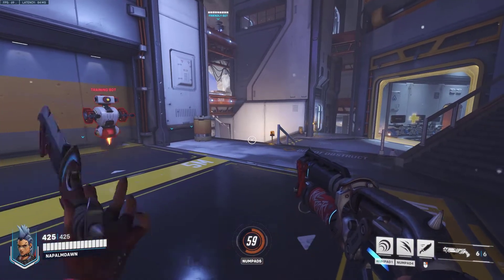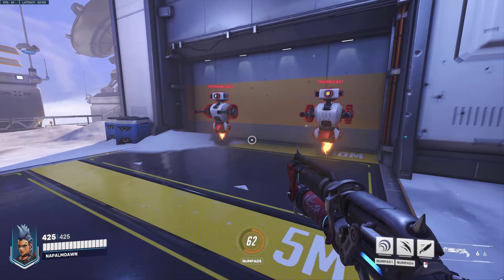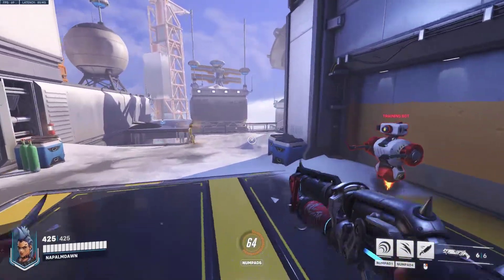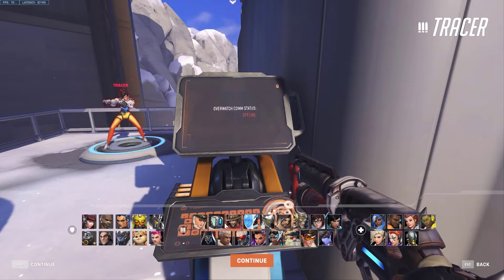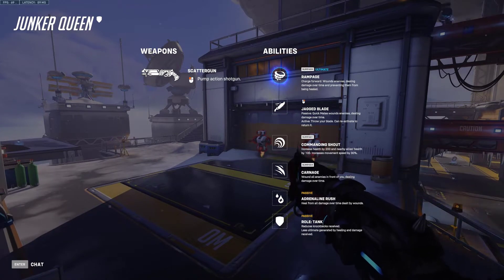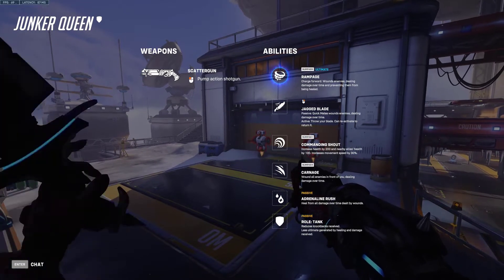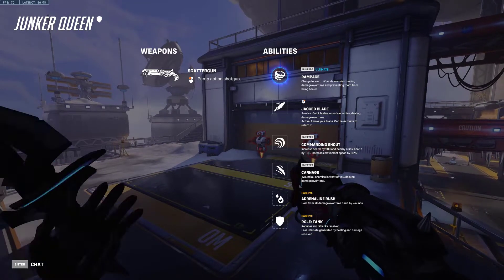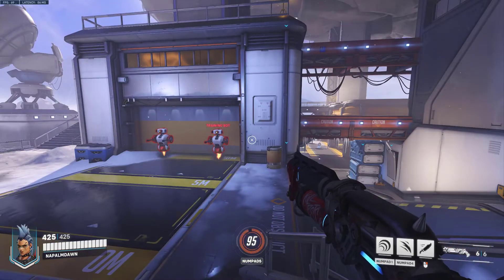Overwatch Beta 2 and Junker Queen discussions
Hello folks!  Bet you forgot I play Overwatch huh?  I wouldn't blame you as I never cover it on the channel.  With the recent dip to only 1 tank in Overwatch 2 play, I felt it was time to delve into that topic.  Junker Queen was an amazing starting point for this discussion as she is more of a bruiser than an outright tank.  So should OW2 really only have 1 tank when so many are more bruiser oriented?  Is Junker Queen good?  How about other OW2 changes?  Well, watch the vid and find out!